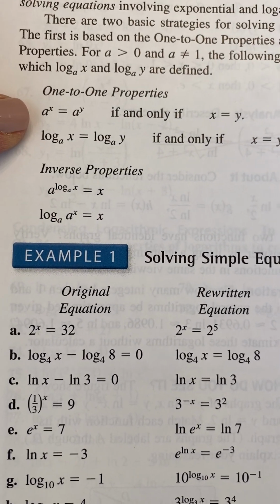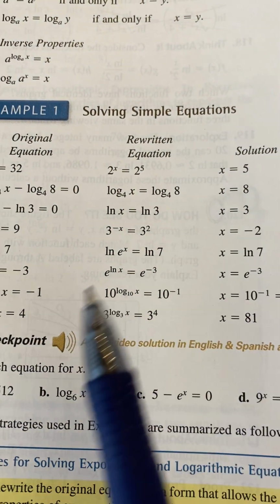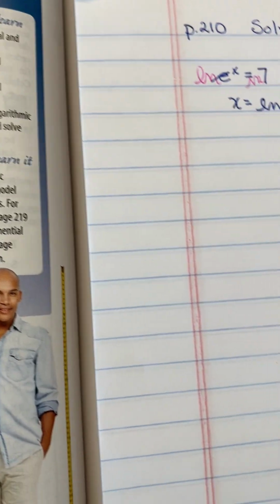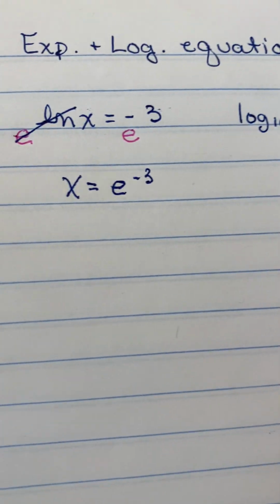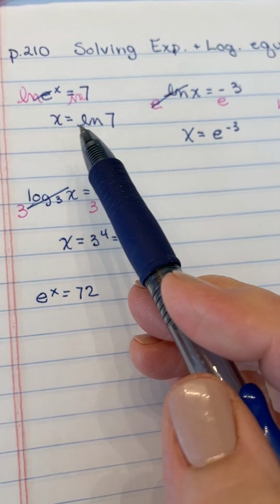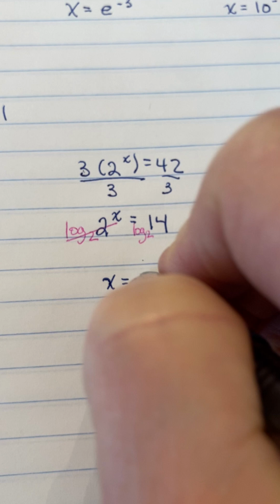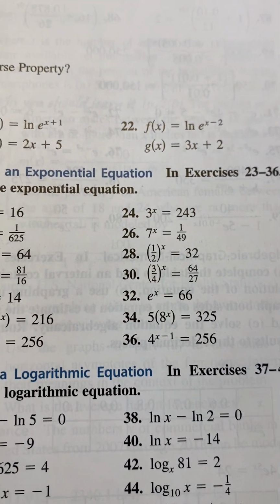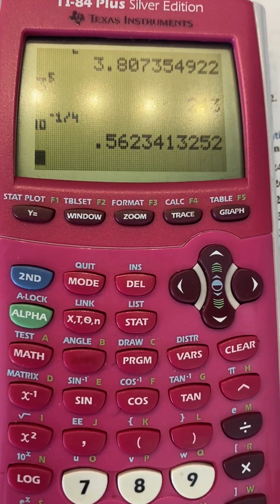St. A pre calc video 2 Feb 6, 2023